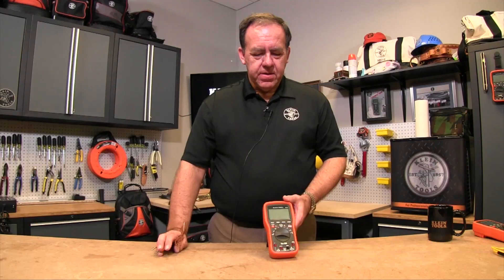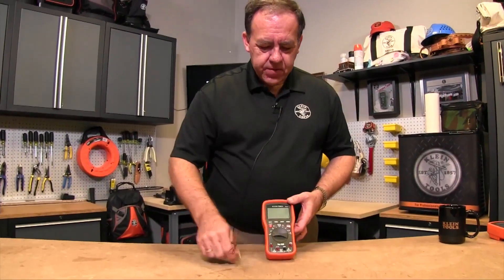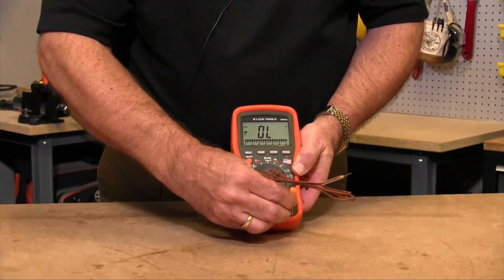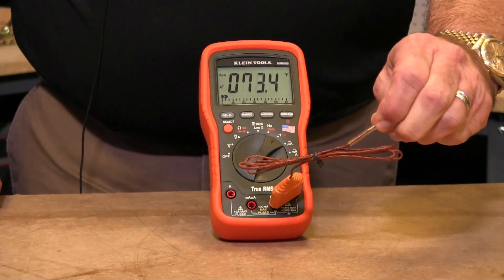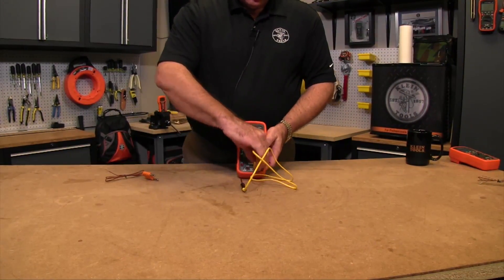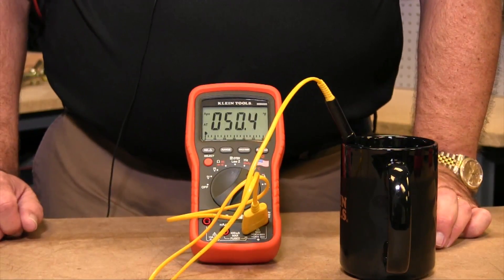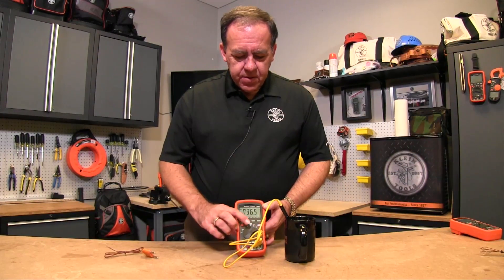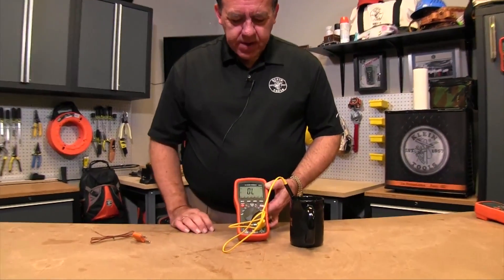How To Use The Basic Meter Function (Temperature)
Learn how to use your Klein meter to measure temperature. For more on our test & measure products,